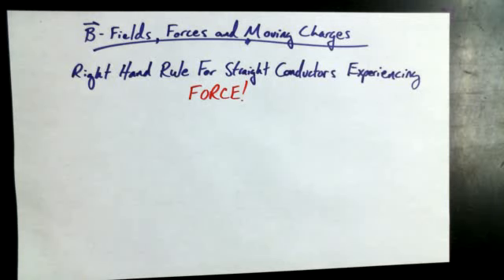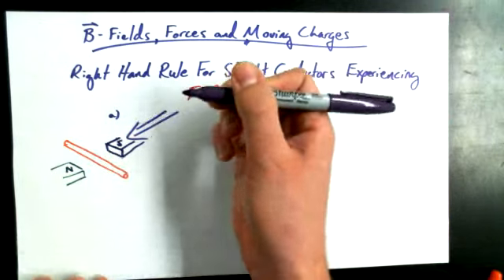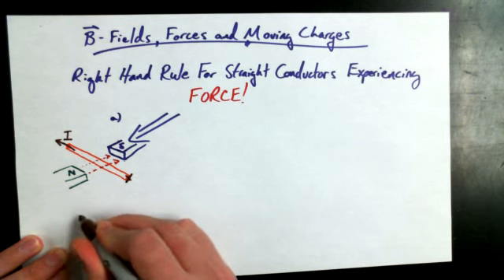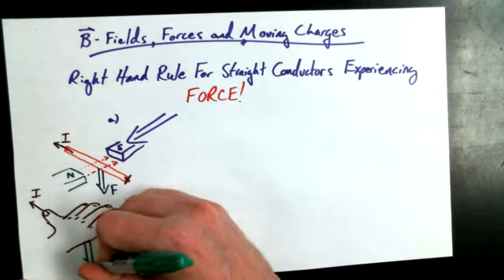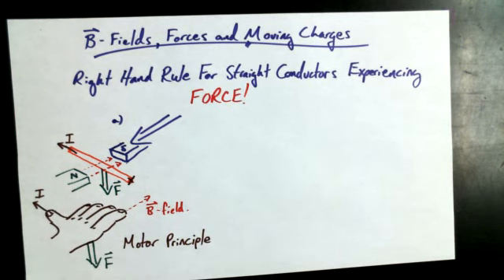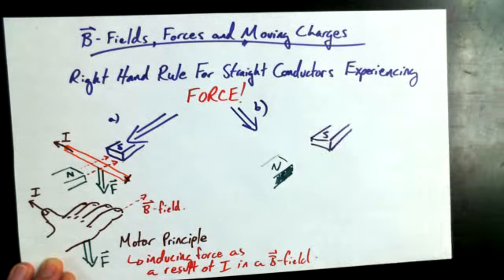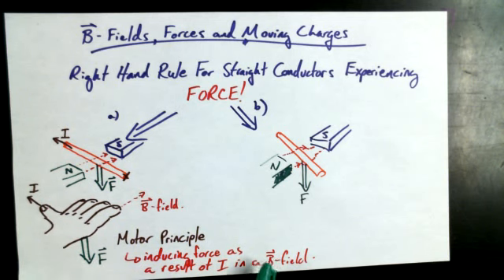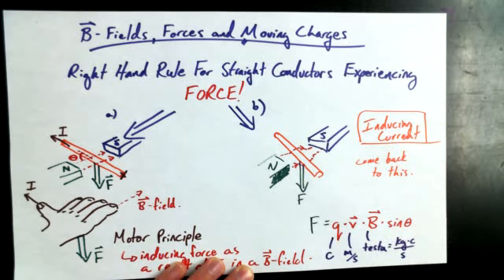6.7A - Applying a Force to a Current with a Magnet.wmv